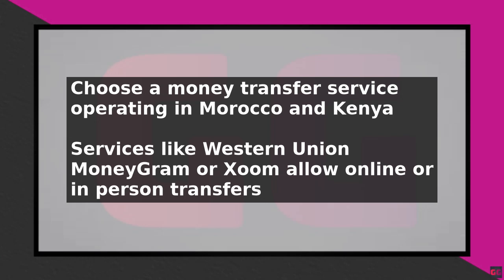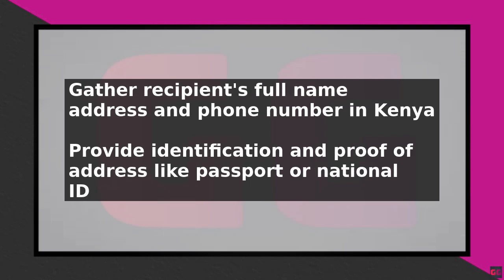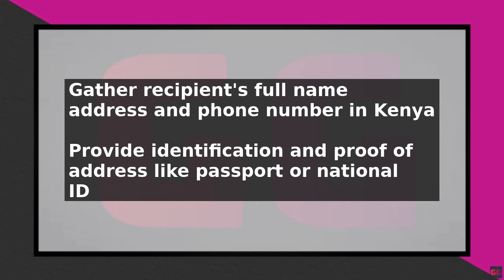How To Send Money From Morocco To Kenya Step By Step Guide (2025)